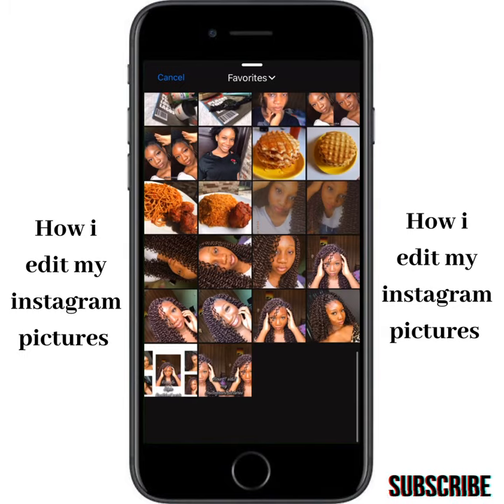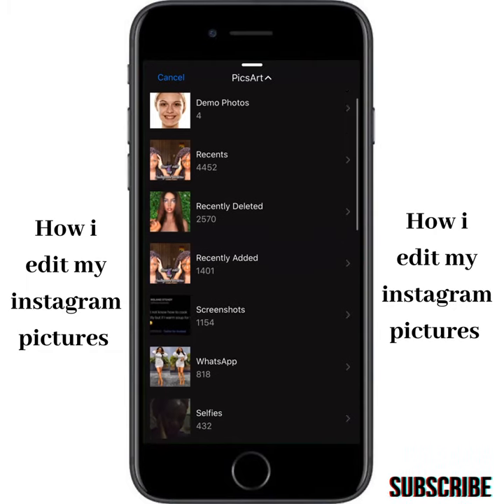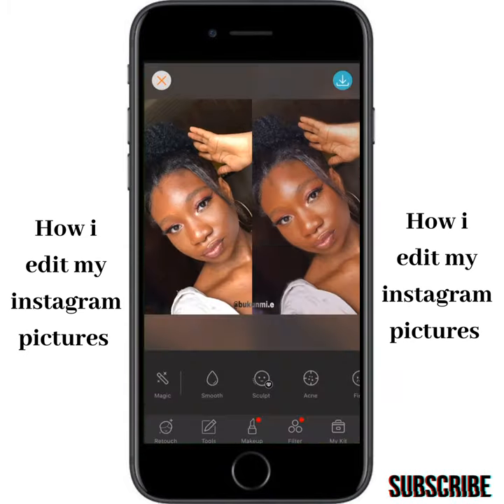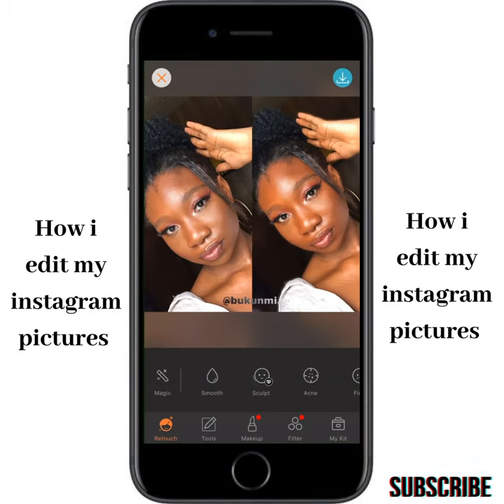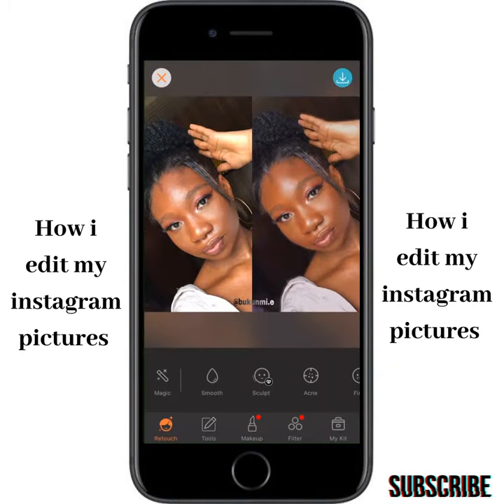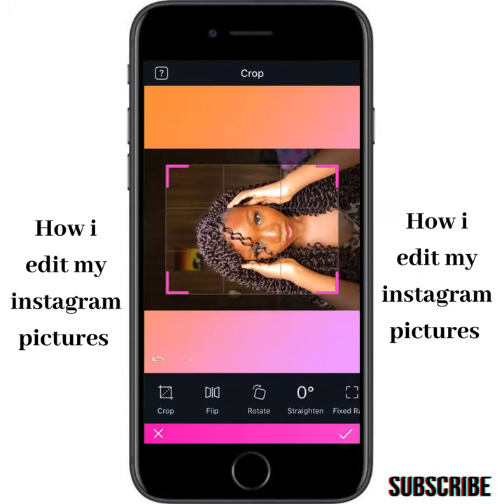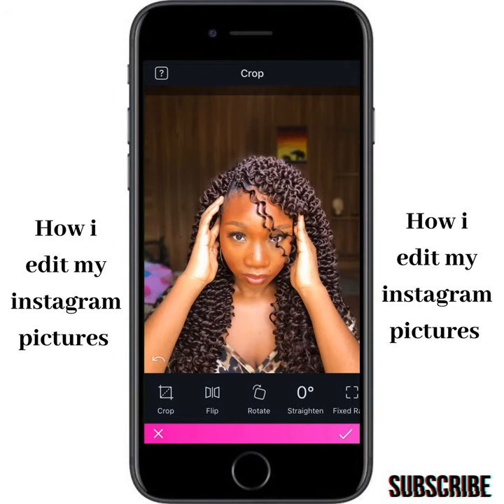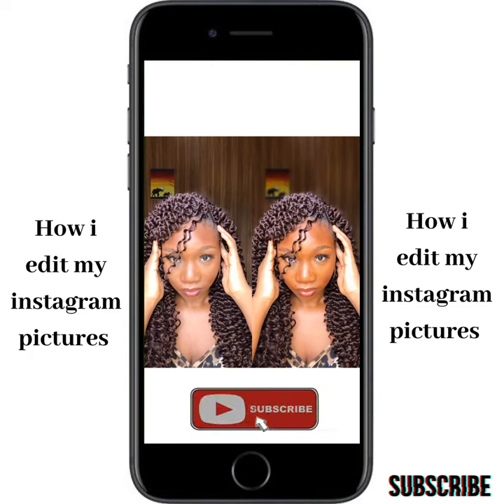HOW I EDIT MY INSTAGRAM PICTURES.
Hi guys
Hope y’all are doing good?
On today’s video, I’ll be showing you how I edit my Instagram pictures.